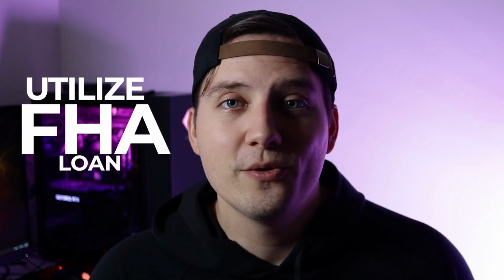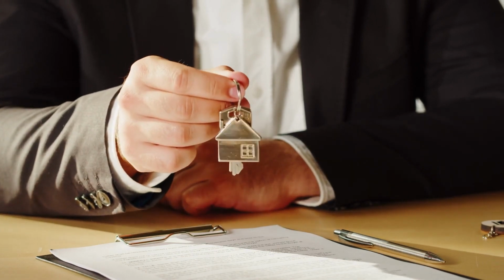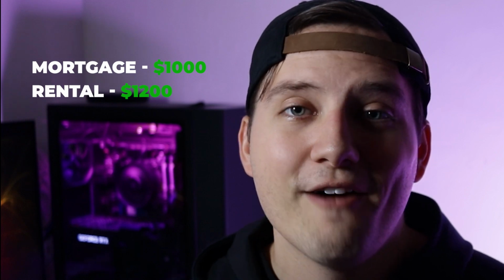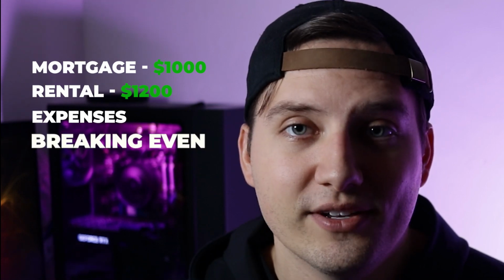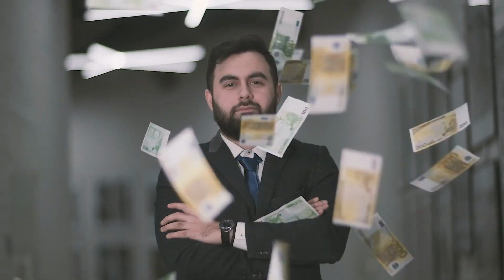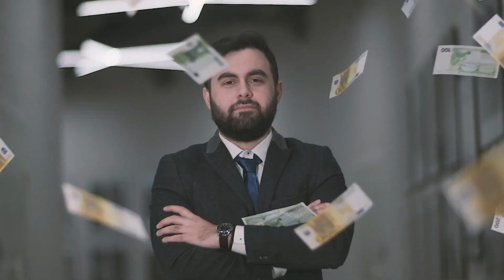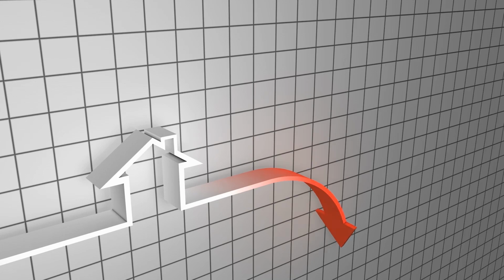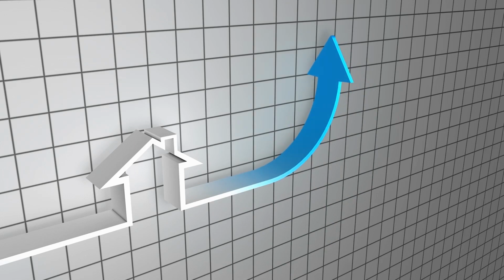How To Start Investing In Real Estate (Risk-Free!)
In this video, I give you a recession proof way to invest in real estate. With today's housing market, you might be hesitant to get start investing in real estate and I totally get that but it doesn't have to be that way. If you do exactly what I show you in this video, you won't have to worry about a housing market crash. You will be able to start investing in real estate in the next 60 days and making $1000s/mo.